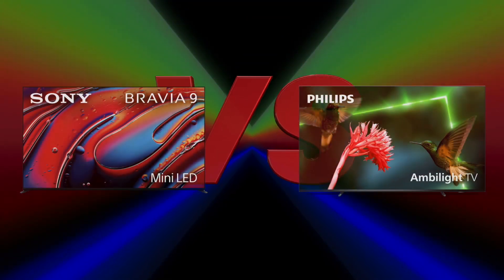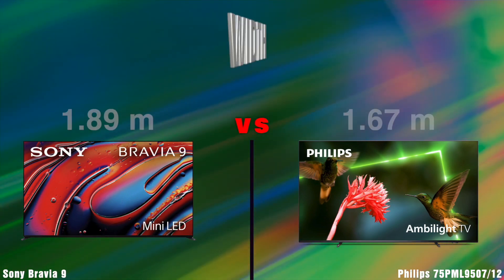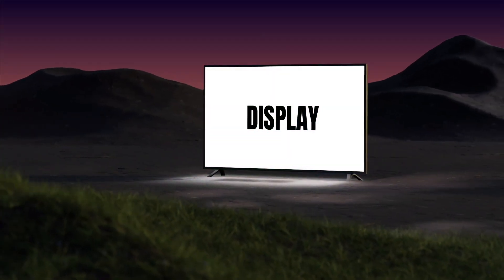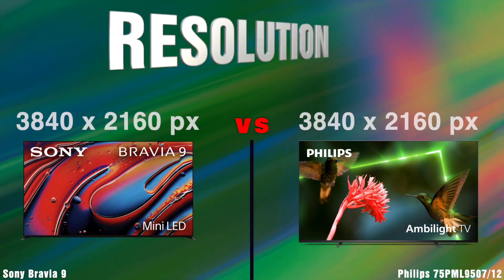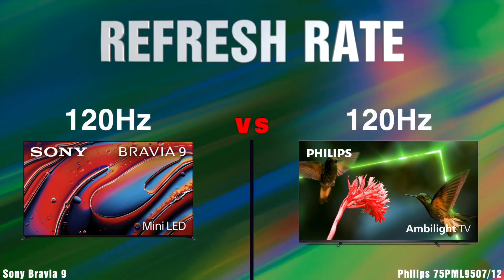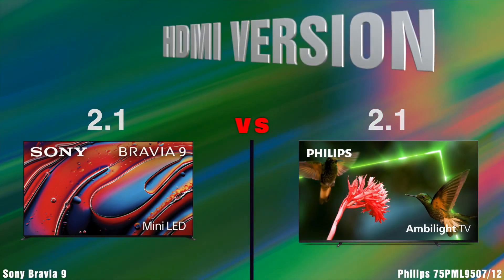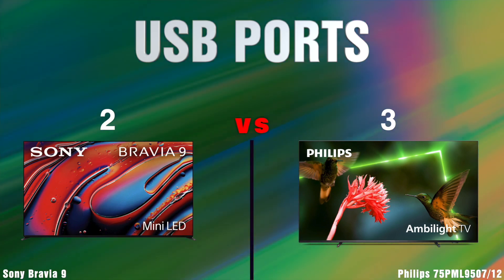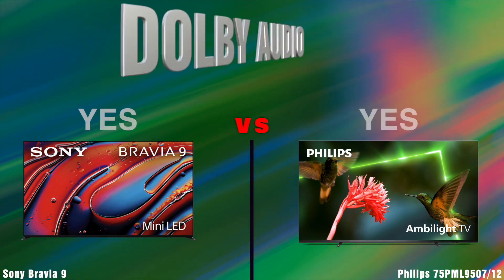Sony Bravia 9 (85) vs Philips 75PML9507/12 (75)